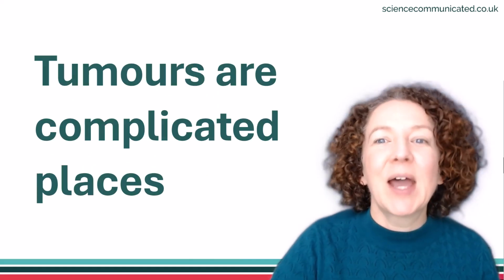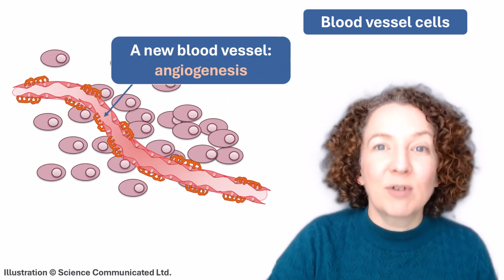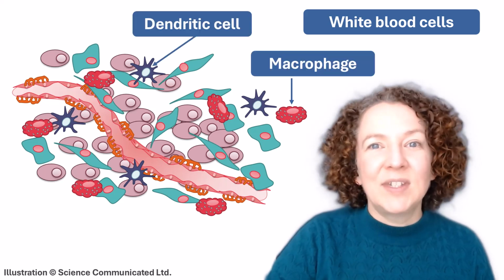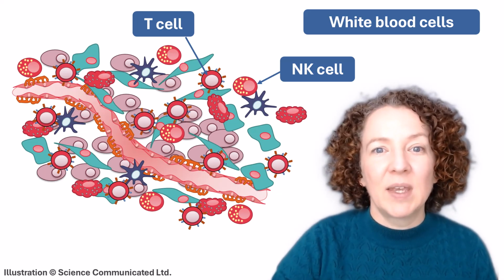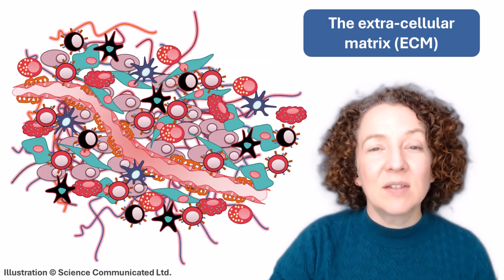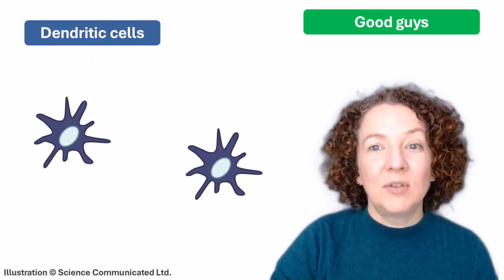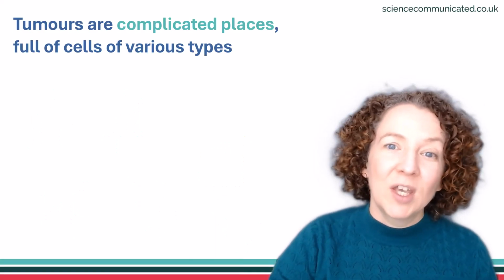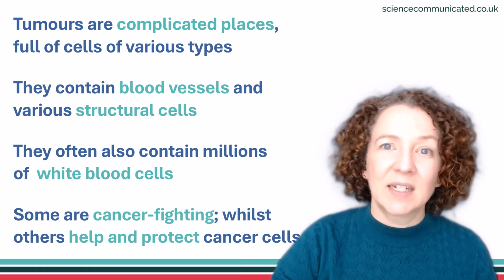Tumours are complicated places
My name is Elaine Vickers, and this is my cancer basics video series. In this video, I explore the types of cells that live in tumours.

I'm an independent cancer educator, aiming to provide clear and easy-to-understand education for cancer professionals.

Check my diary to see if there's a course you'd like to book onto